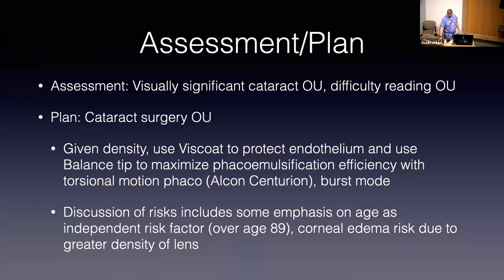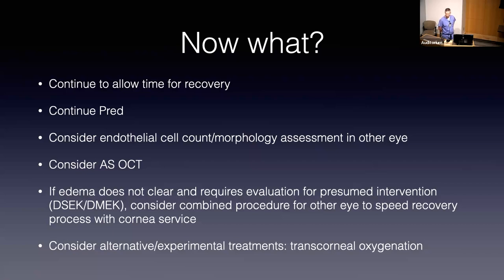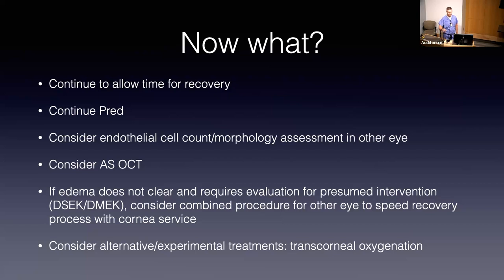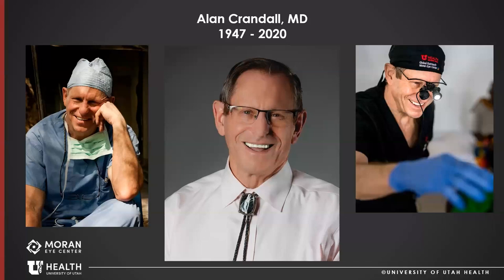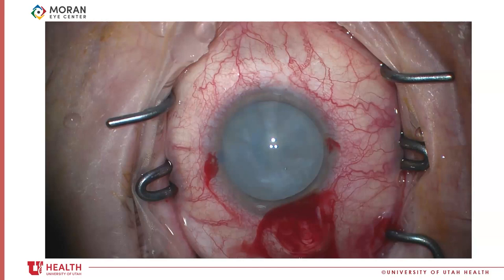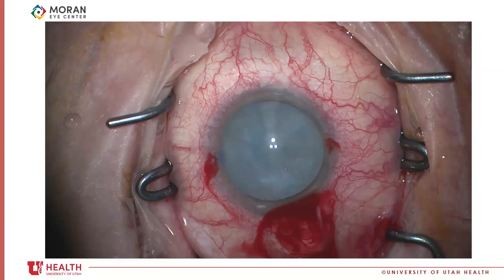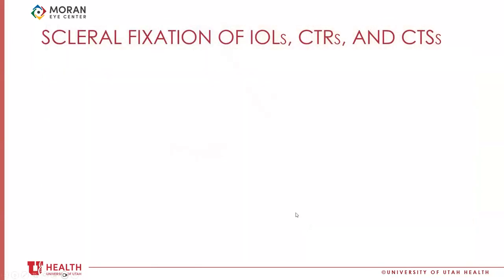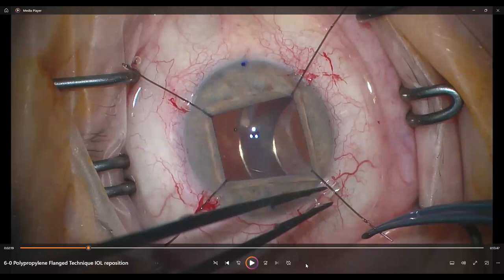Comprehensive and Cataract Presentations: Phacocapsulotomy; Post Phaco Persistent Corneal Edema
Title: Comprehensive and Cataract Presentations: "Phacocapsulotomy"; "Post Phaco Persistent Corneal Edema"
Authors: Craig Chaya, MD; William Barlow, MD
Date: 05/31/2023